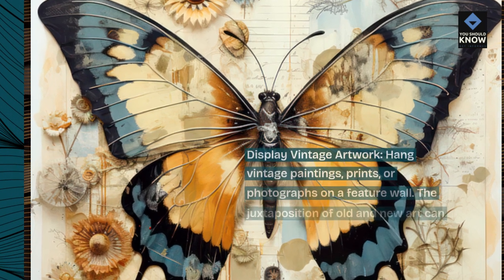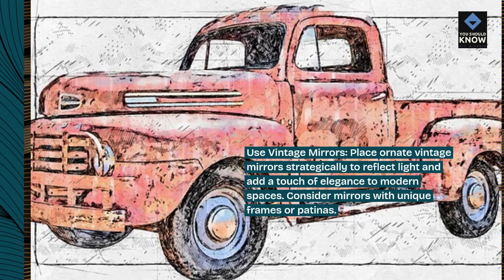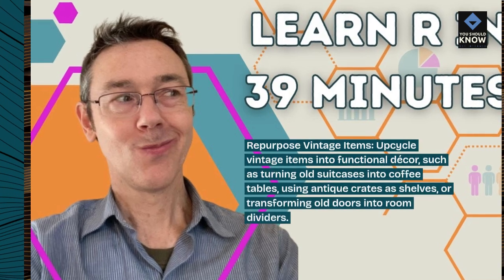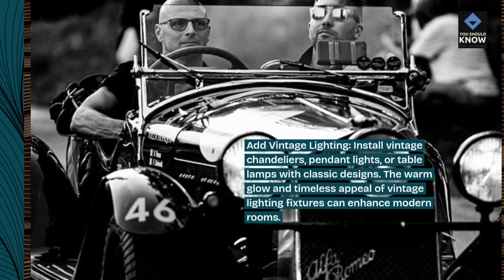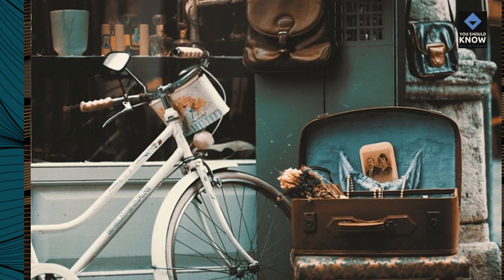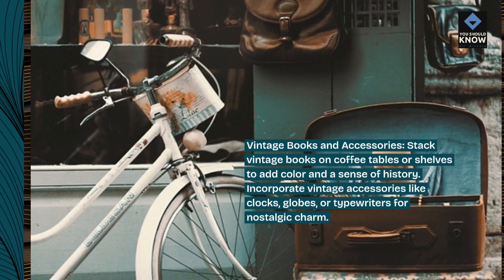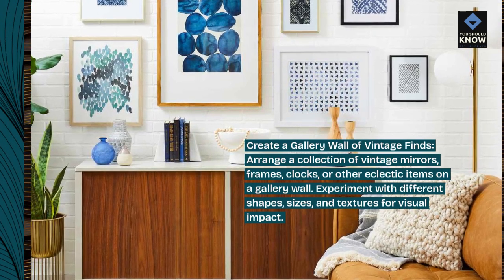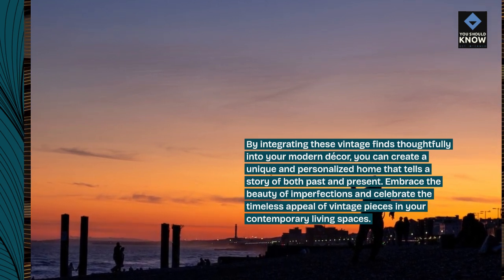Top 10 Ways to Use Vintage Finds in Modern Décor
Blend old and new with our top 10 ways to incorporate vintage finds into modern decor, adding character and charm while maintaining contemporary style.